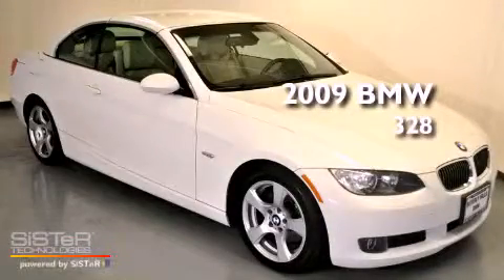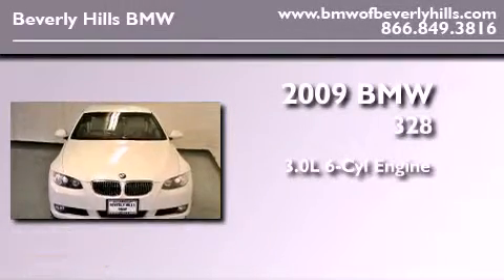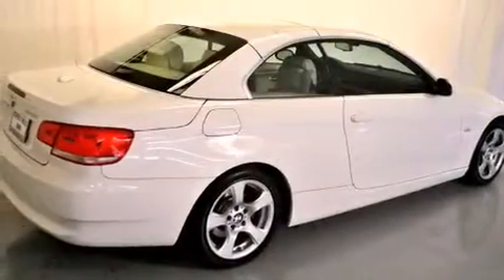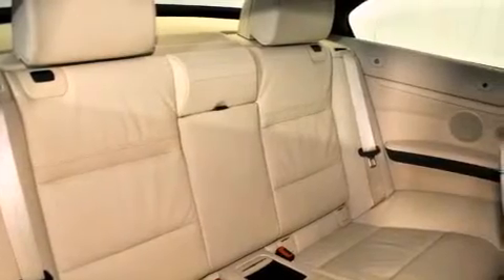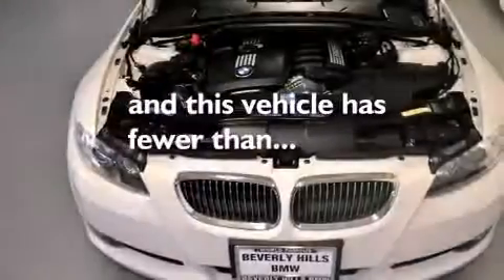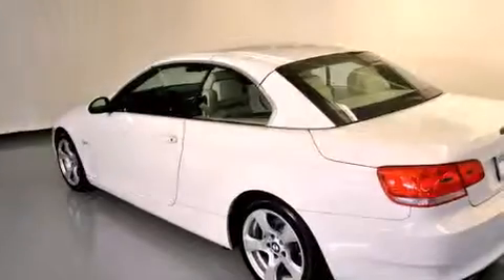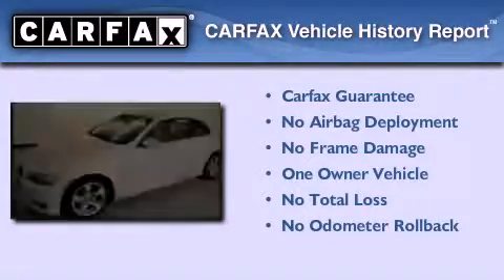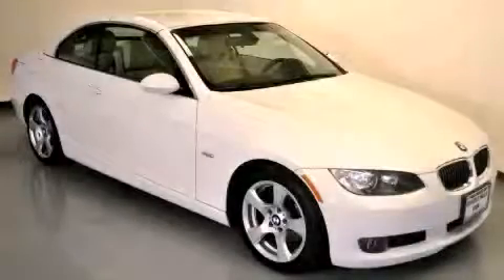Certified 2009 BMW 328 Beverly Hills CA 90036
Year : 2009

 Make : BMW

 Model : 328

 Engine : 3.0L I-6 cyl

 Trans . : Automatic

 Exterior : White

 Miles : 24,536

 Interior : Beige

 8825 Wilshire Boulevard

 2009 BMW 328 Beverly Hills CA